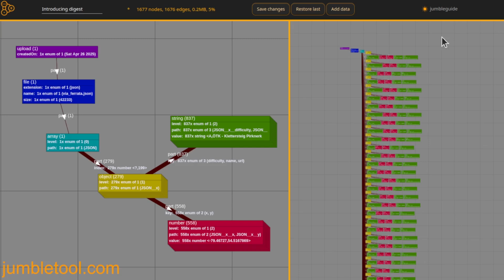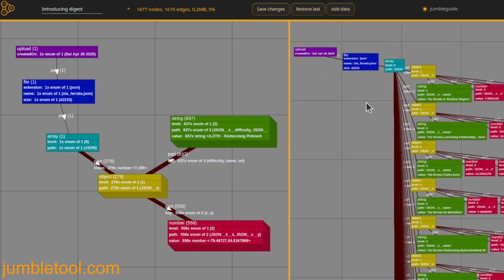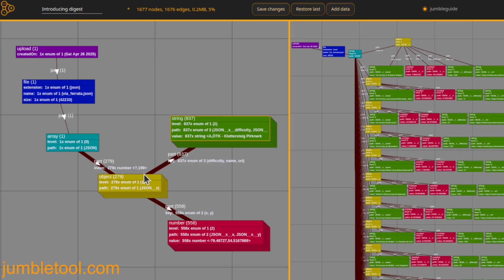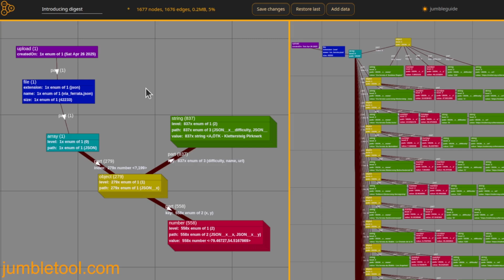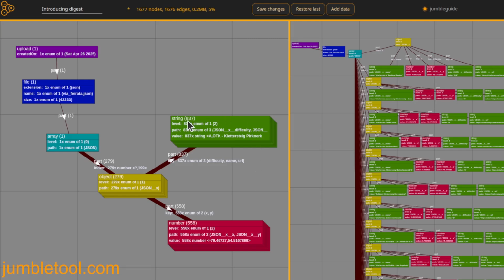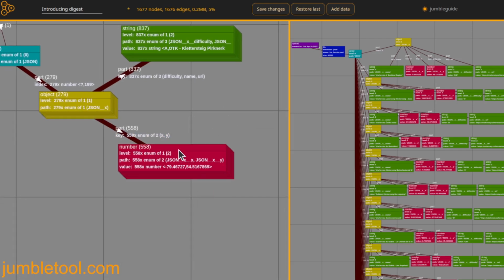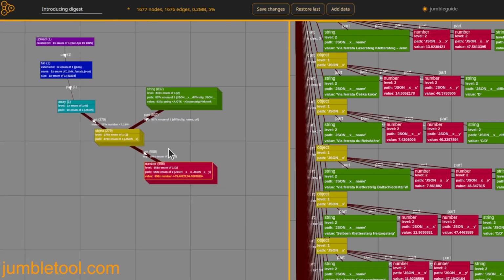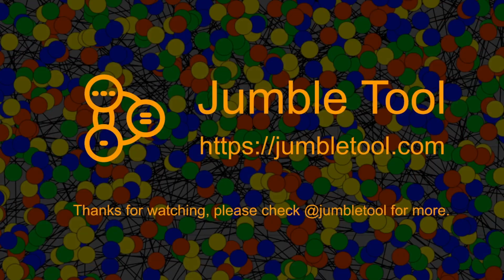Jumble Tool - Digest intro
The digest is a key concept in the Jumble Tool. In this video, you will see how it represents the structure and the statistical features of your data. to try it out.